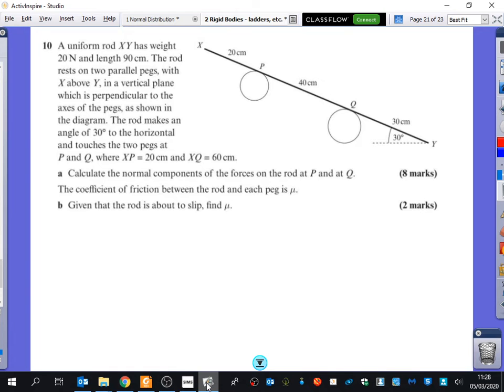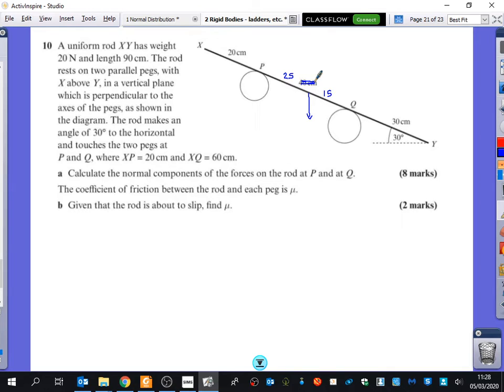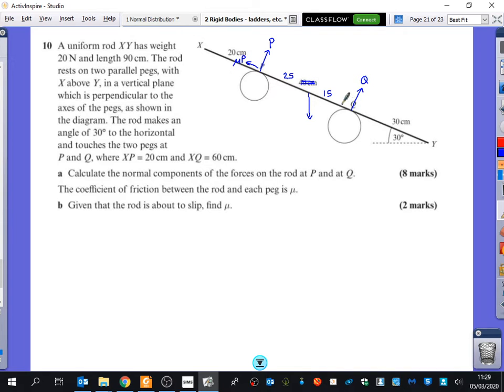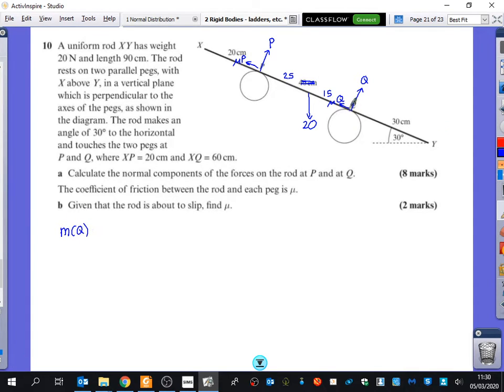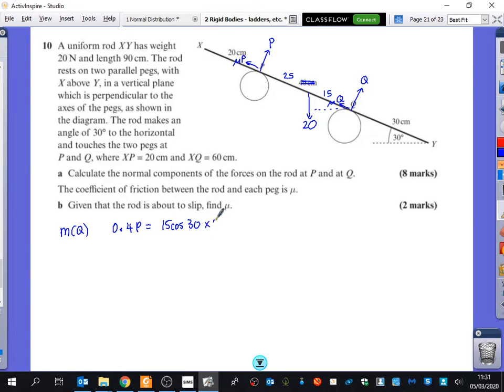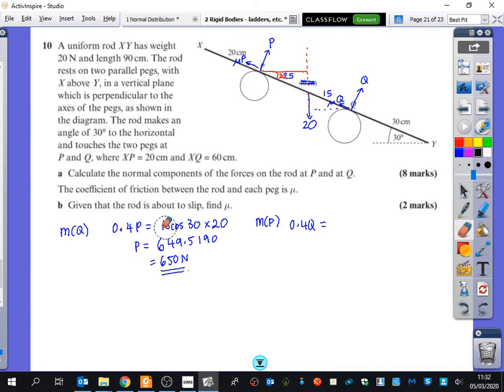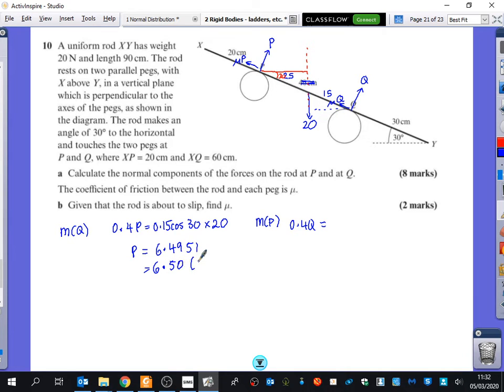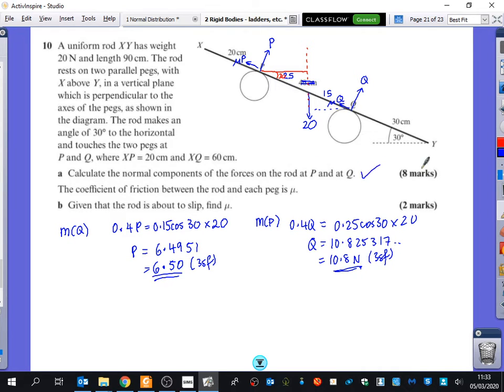Rigid Bodies 17 • Resting on Two Pegs • Mech2 Ex7D • 🎲